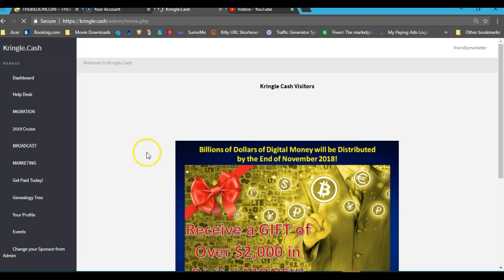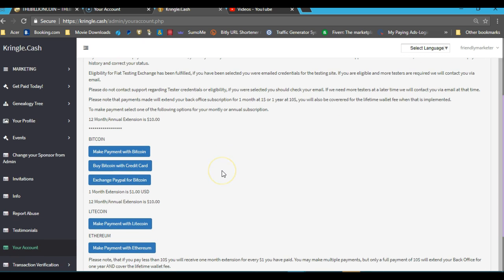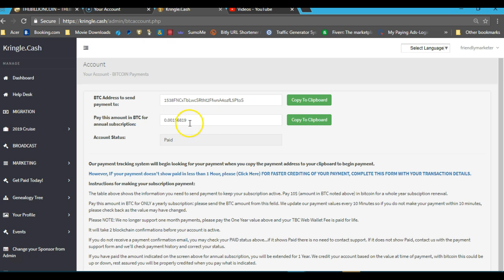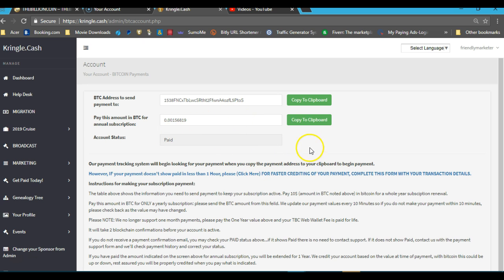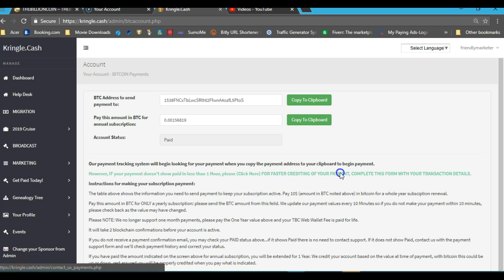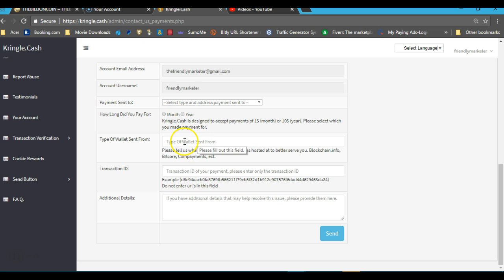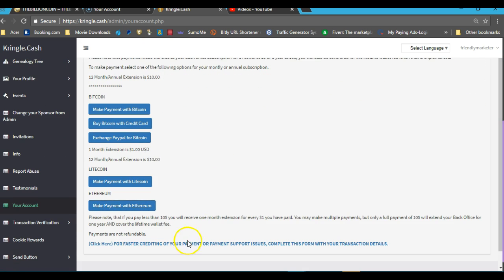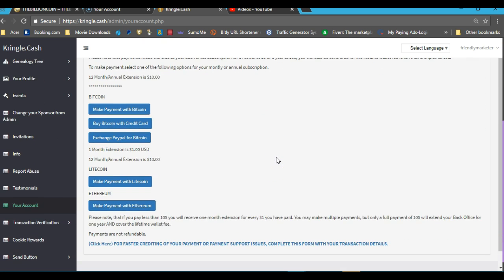The Billion Coin (TBC) Academy V.17 - How To Pay For Your Kringle Back Office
The Billion Coin (TBC) Academy V.17
How To Pay For Your Kringle Back Office

The Billion Coin has recently moved to the Gold Standard as a means of determining the value of the coin instead of valuing our Coins in Euro!

Please Stay up to date with our Blog as this is the Go To Place to get your Questions Answered.

To become a member of The TBC Community, first Register @

If you want to know how to do a YouTube Live, then watch this video